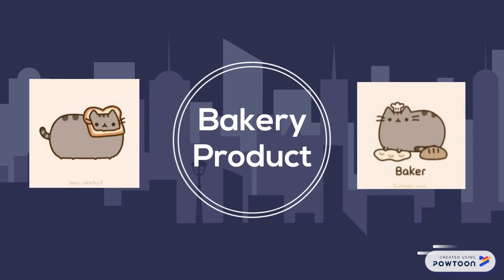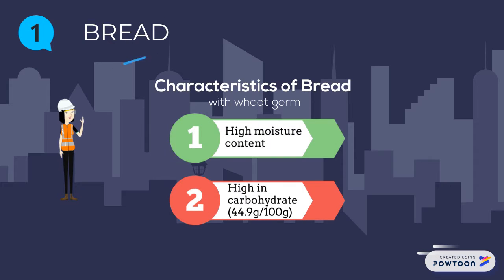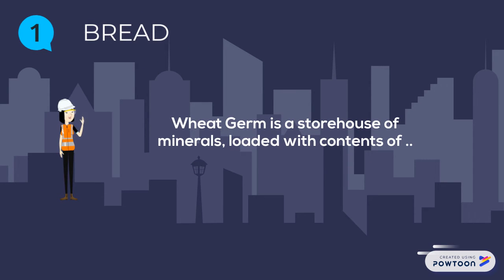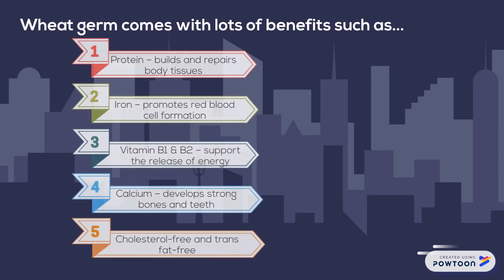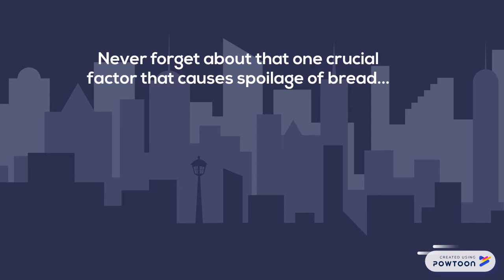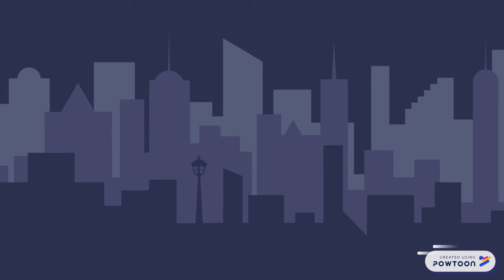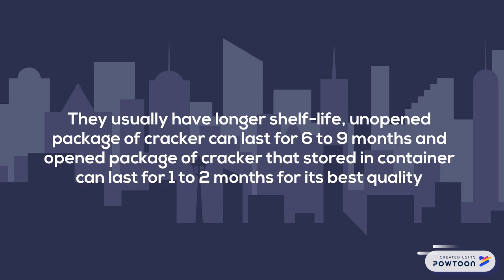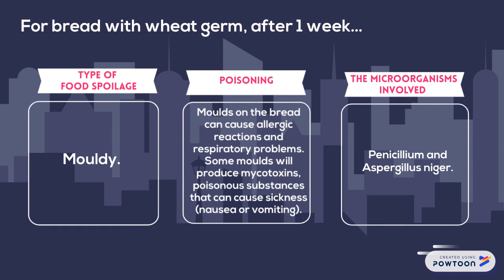food micro 1